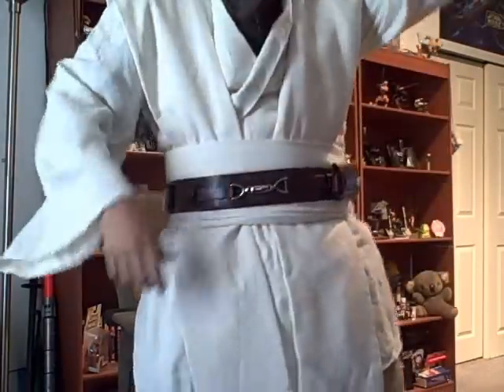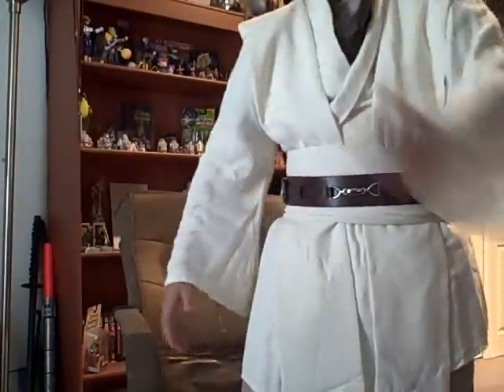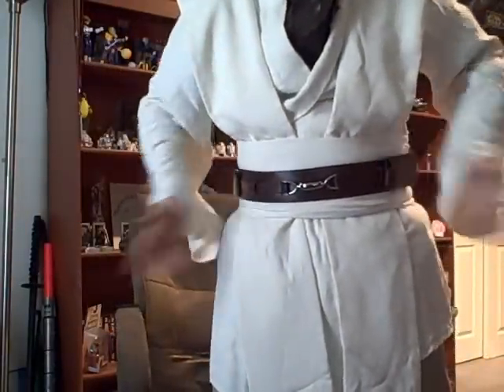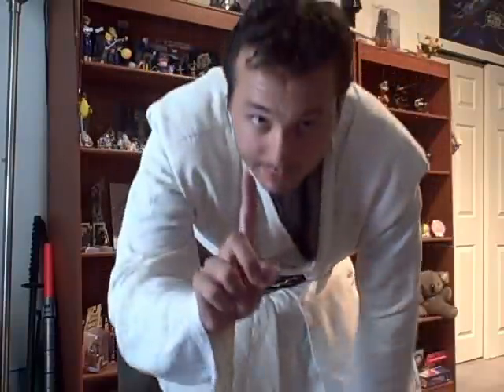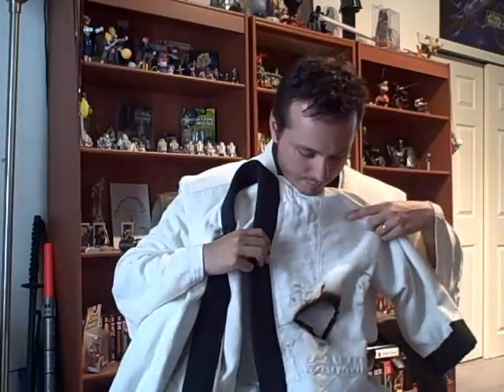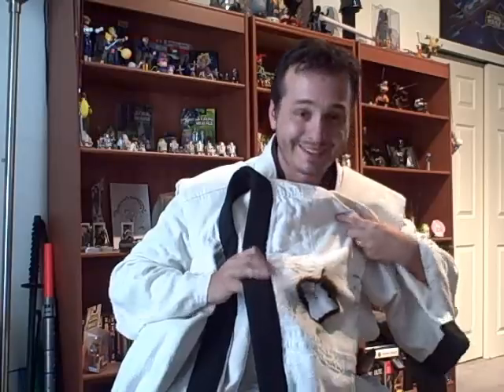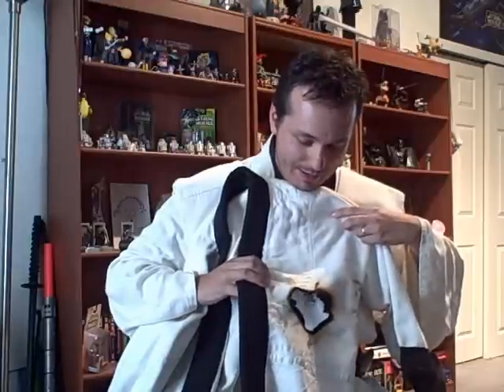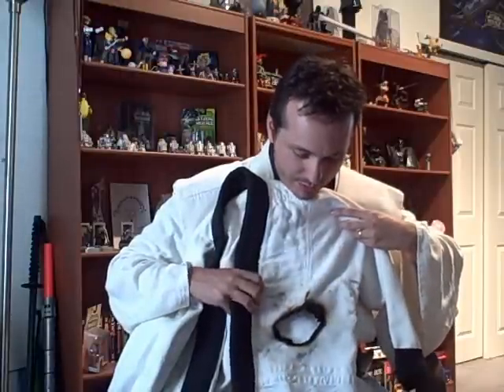Jedi Blog 3 - Towed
Space ship, Tunic vs Gi.